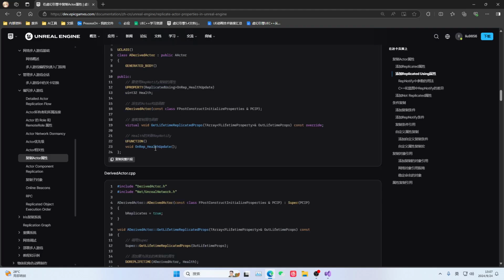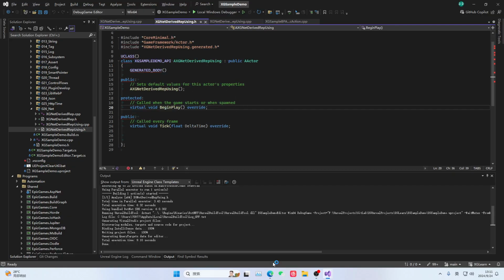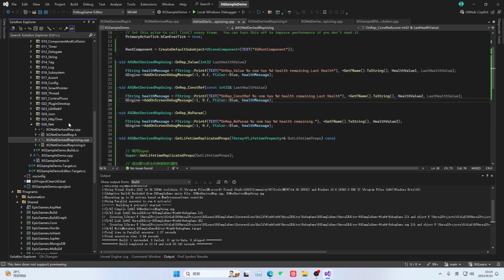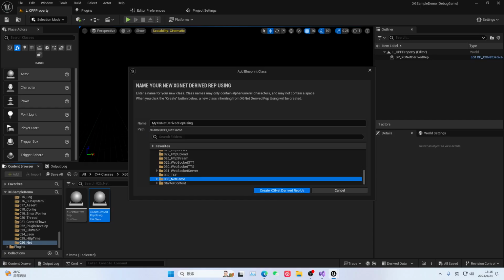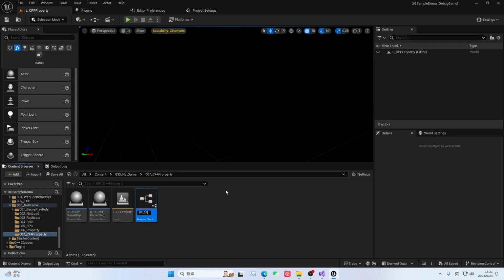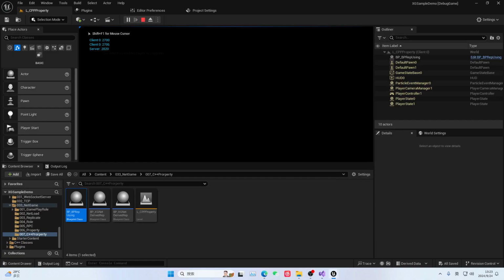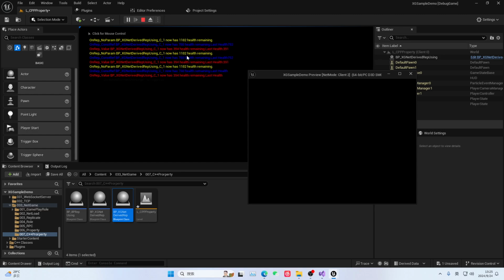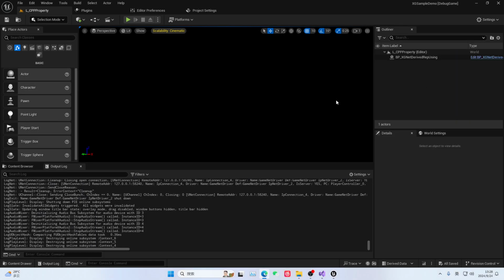UEC++ From Basics to Advanced | M35-016: RepNotify Call Timing Differences (Blueprint vs C++)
This lesson compares RepNotify behavior between Blueprint and C++. The instructor demonstrates three RepNotify function signatures: no parameters, const T& OldValue, and T OldValue. In C++, the RepNotify function is NOT automatically called on the server when modifying the property, while Blueprint's Set node does trigger RepNotify on both server and client.

A practical demonstration shows an Actor with three replicated health values, each incrementing at different rates in Tick, with RepNotify functions printing the old and new values. The instructor shows how to manually call the OnRep function on the server after modification to keep logic centralized.

This is one of the most important distinctions between Blueprint and C++ networking: Blueprint is more automated but less predictable, while C++ gives precise control but requires manual calls.